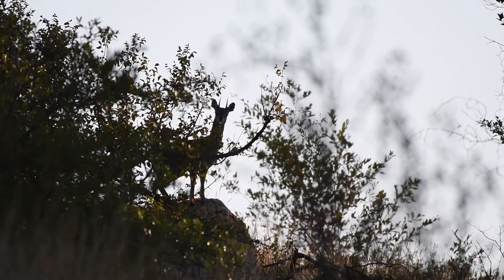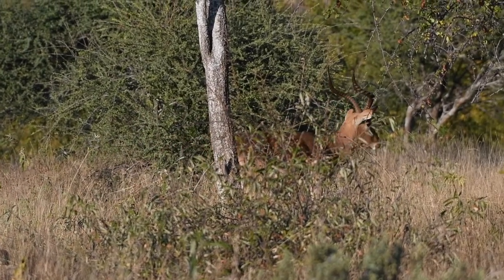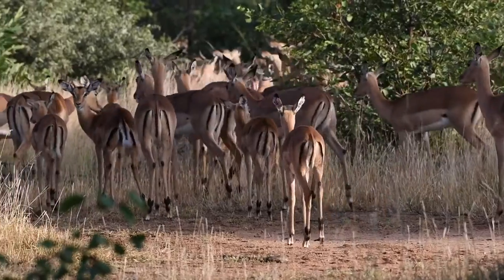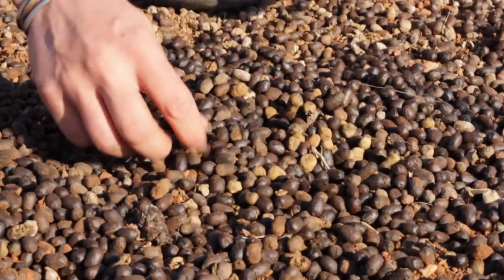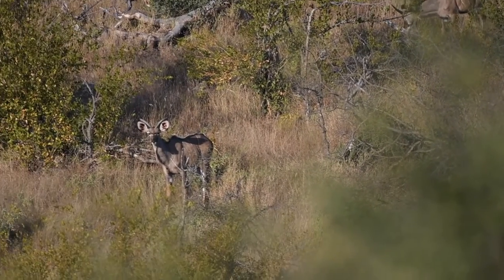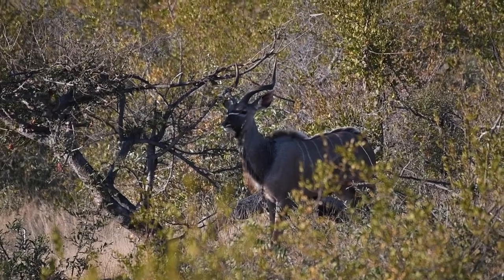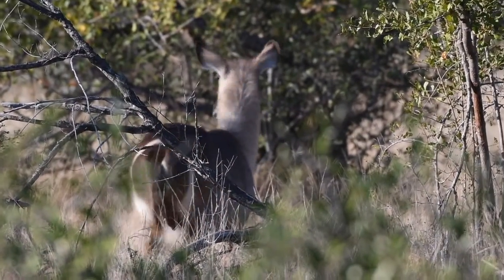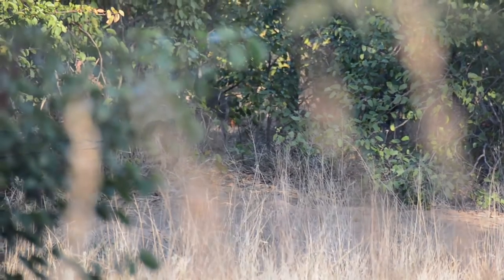Matt showcases some of the Klaserie's many amazing antelope species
The Klaserie is home to many different species of antelope and our guides always aim to showcase this rich diversity to their guests while on safari. After all, it's not just the 'Big Five' that are the most fascinating out here!

From waterbuck to klipspringer, Matthew introduces us to some of the unique and beautiful antelope that you might expect to see as you explore these remote, wilderness areas.